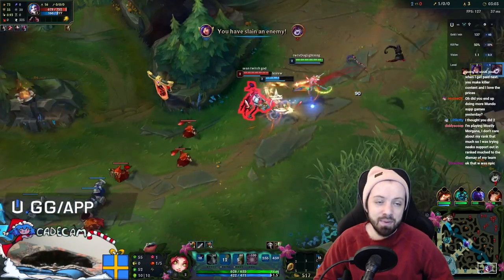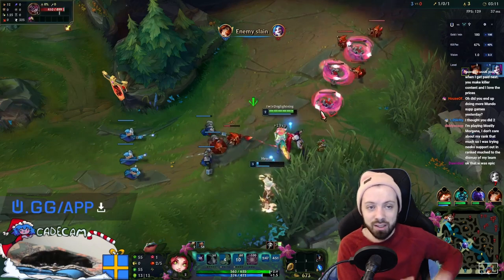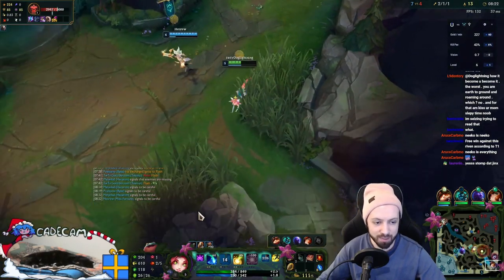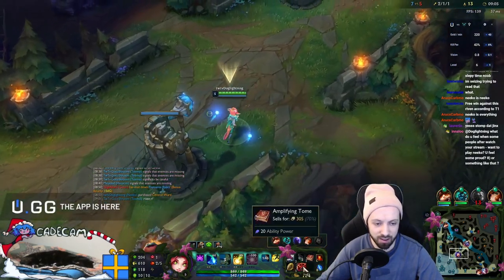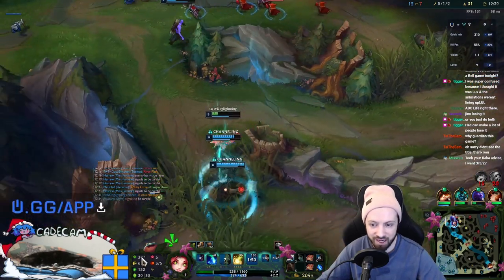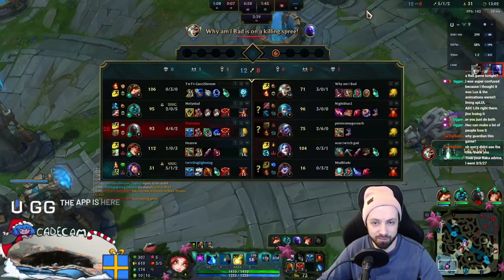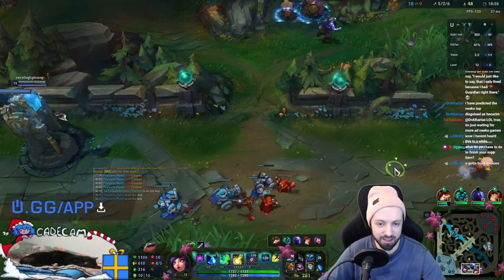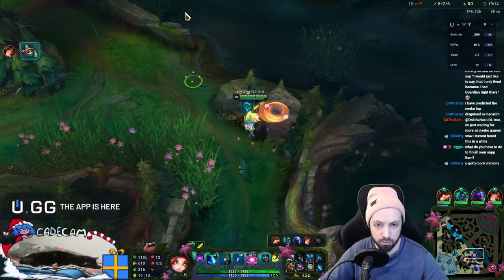NEW BUILD!! Everfrost + Guardian = ULTIMATE PEELING vs NIGHTBLUE3